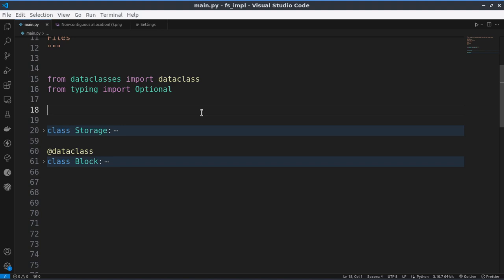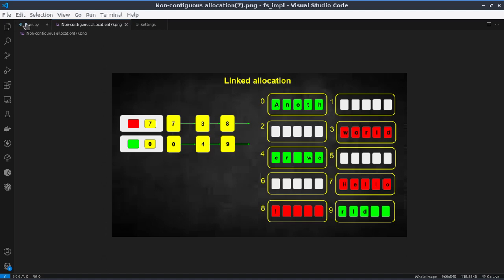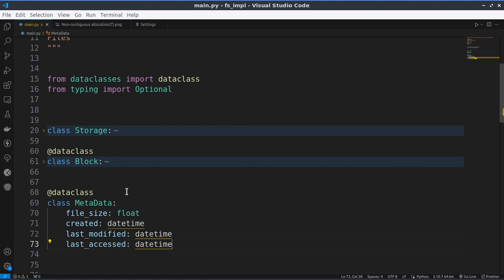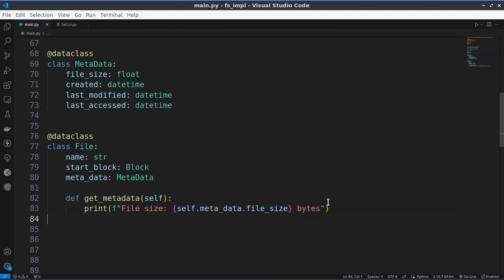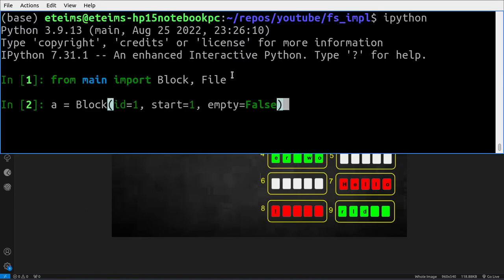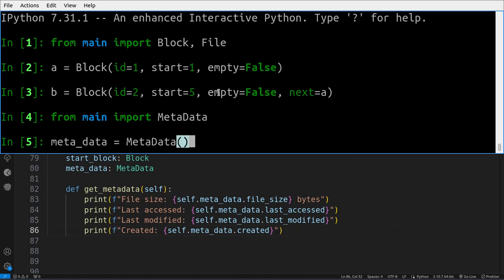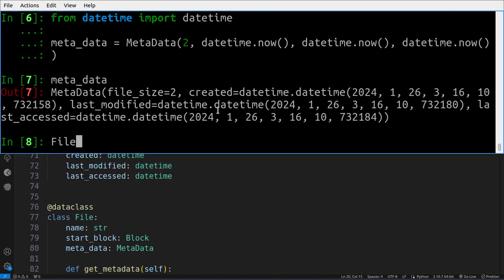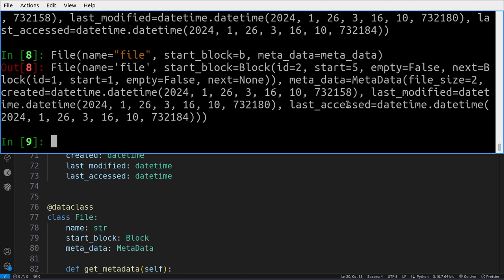File system implementation in python part 4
In this video, we will implement the file that will be managed by our file system. The file consists of metadata and a pointer to its first block.